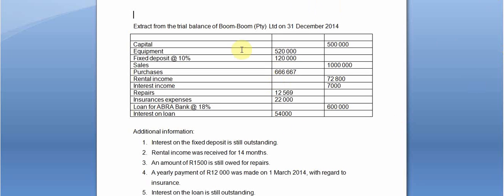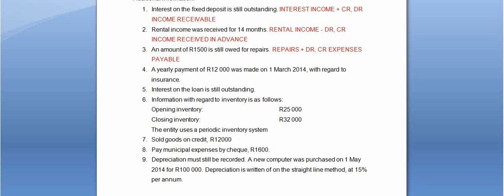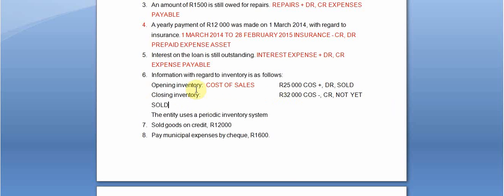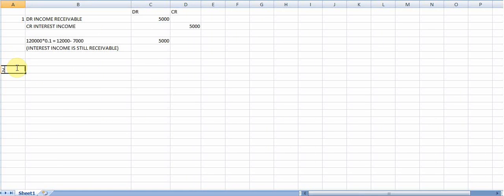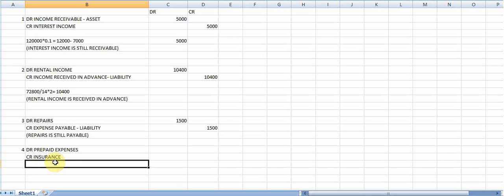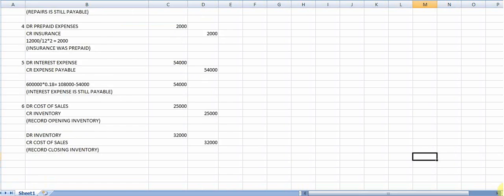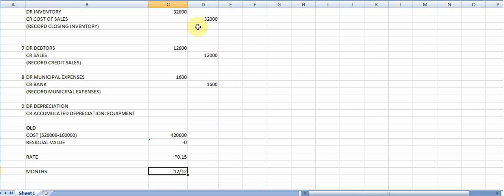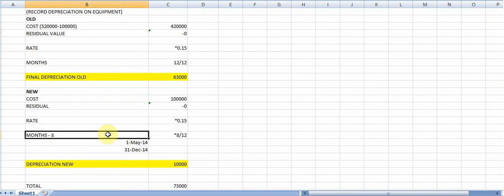BOOM BOOM YEAR END ADJUSTMENTS